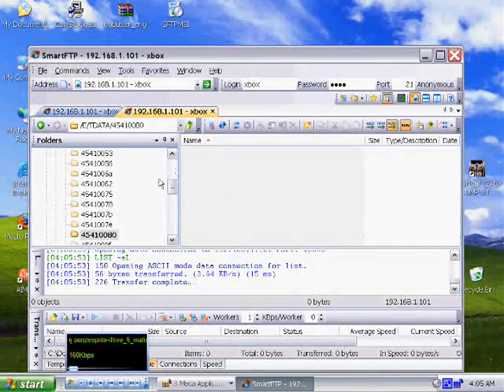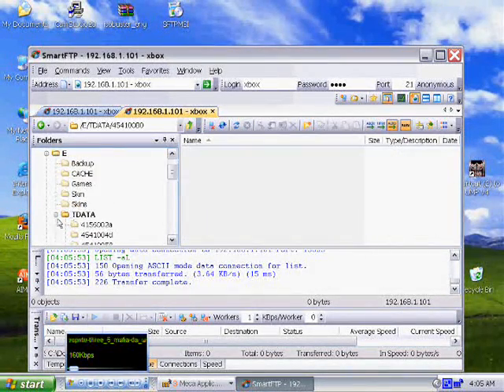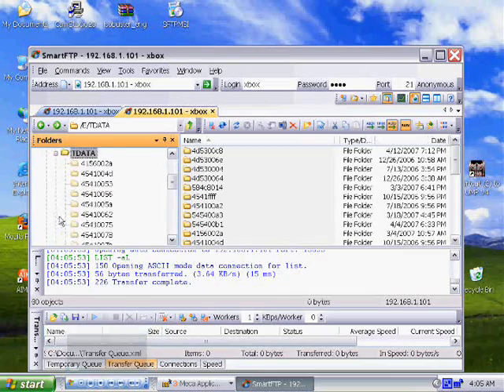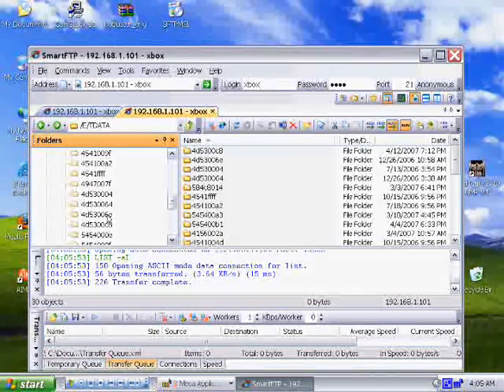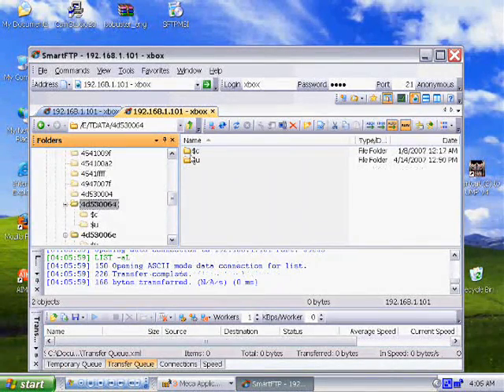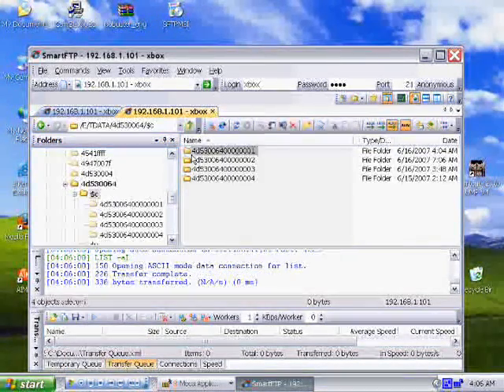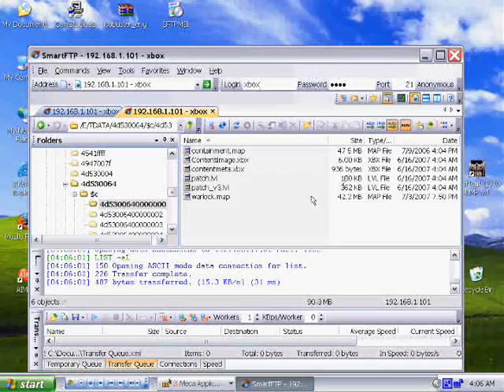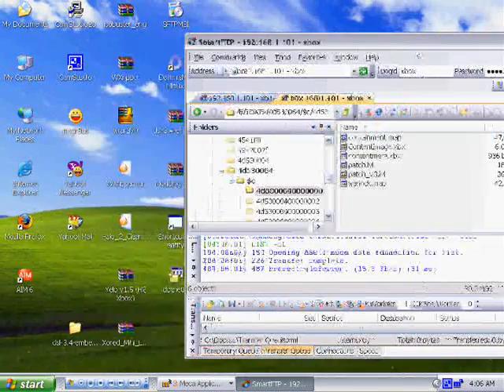smart ftp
halo 2 modding ftp tut